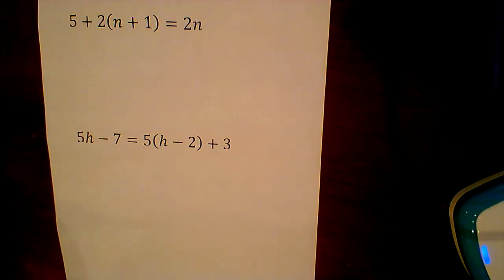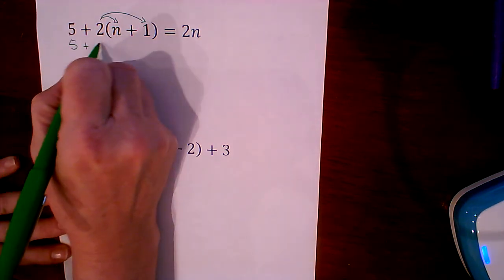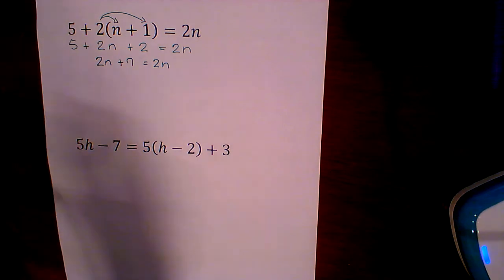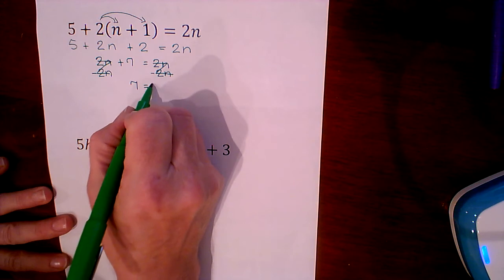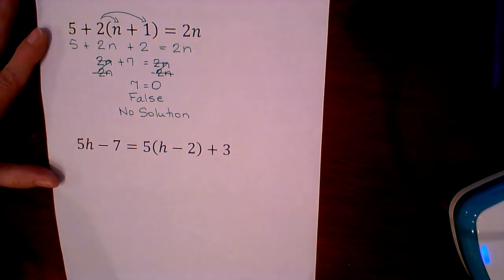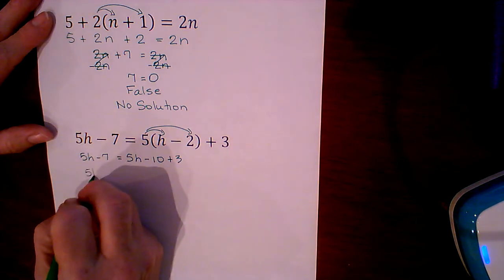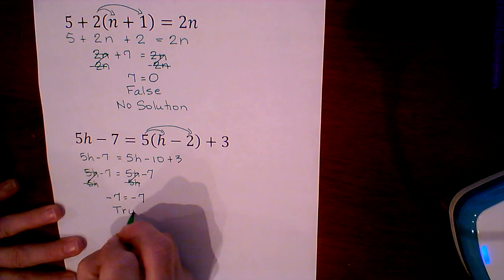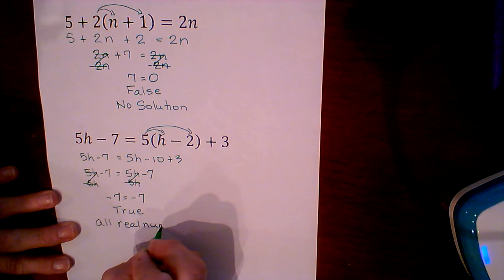Special Cases of Solving Equations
How to solve equations that have all real number solutions and no solution.